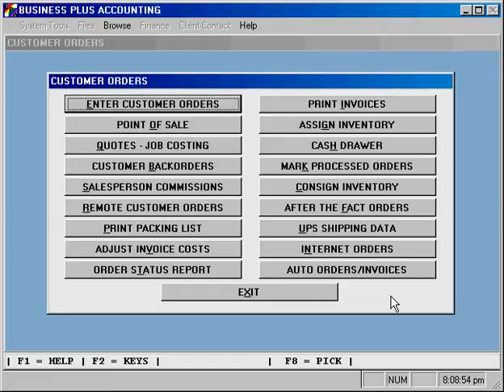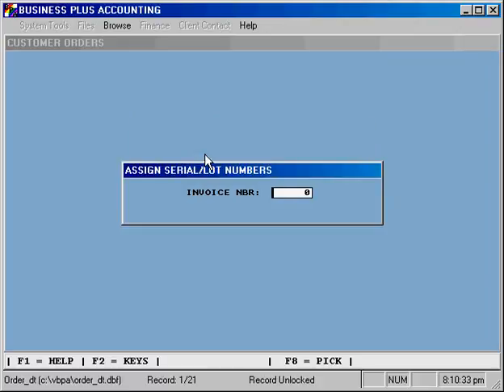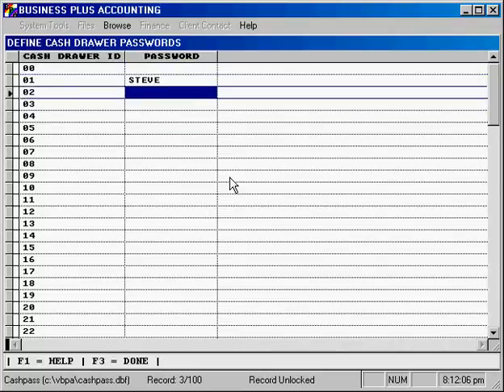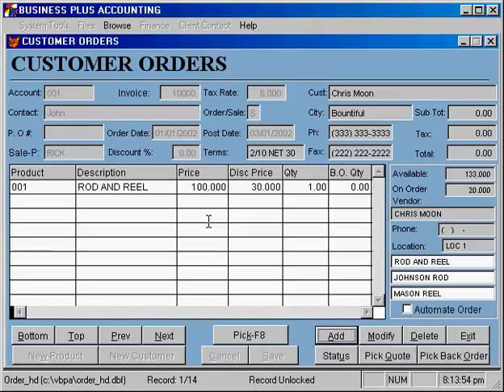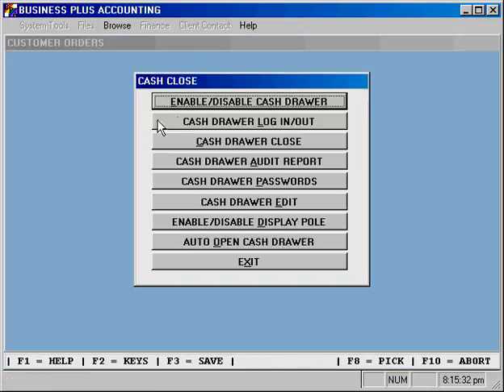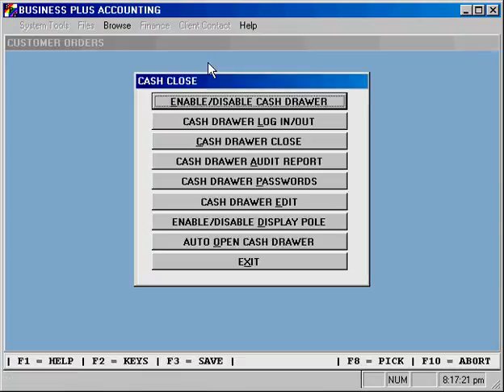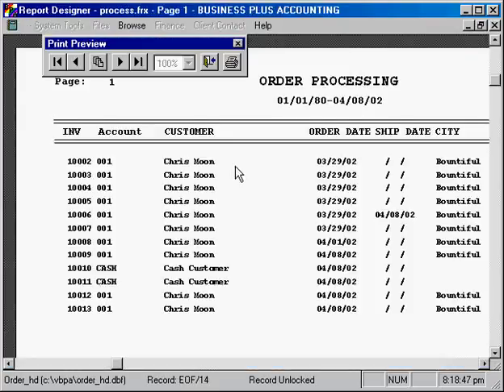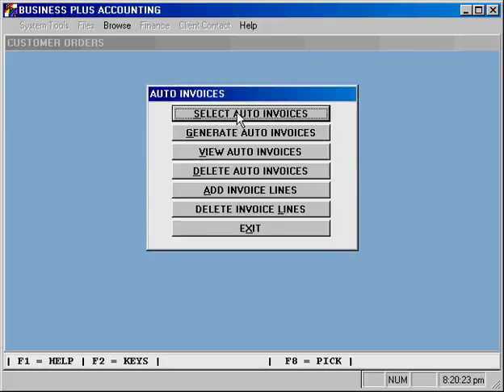customer orders 3 other functions